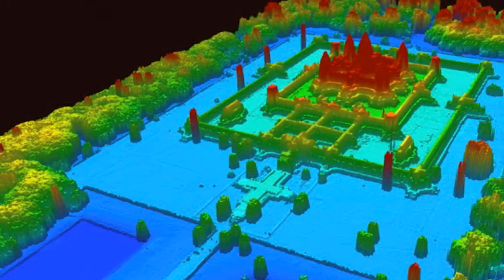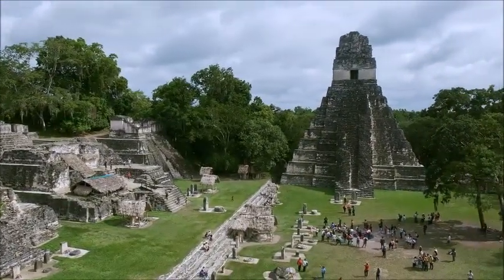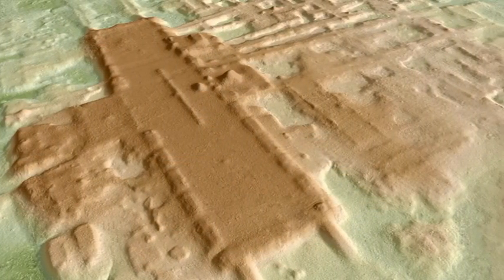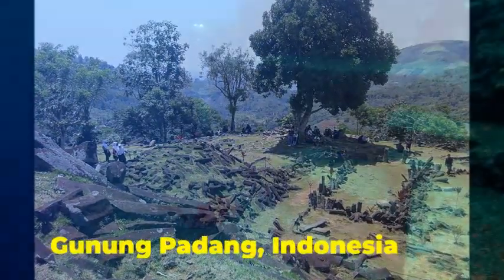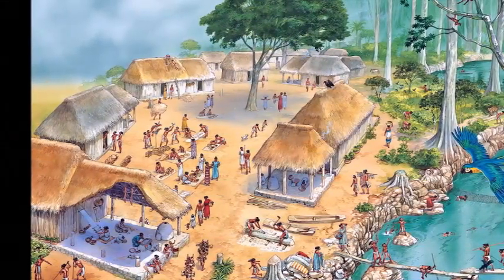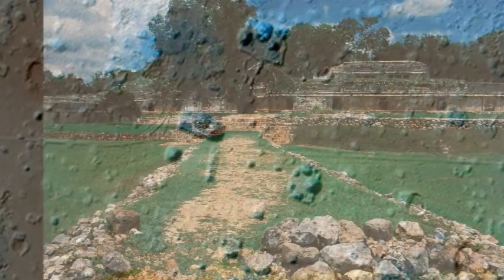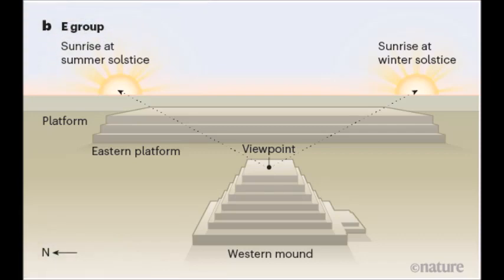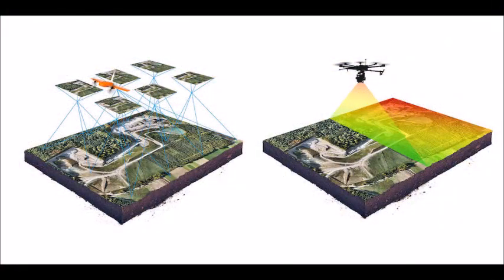LIDAR uncovers Biggest & Oldest Maya structure in Aguada Fénix Mexico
A new LIDAR discovery of 2020. A massive 1.4km long Maya structure has been uncovered at Aguado Fenix in Tabasco, Mexico.

This is the largest known Maya site in history, far exceeding the size of previously discovered pyramids or palaces. The site has been dated to around 1,000 BC, making it the oldest known Maya site to date.

Although LIDAR was first used in archaeology in the 1970s, its capabilities are growing more and more each year. In fact, ground work that would have previously taken 2 years of hard labour can now be complete within 45 minutes. With this kind of tech, pretty much the possibilities are endless.

Image Credits:
LIDAR images at Aguada Fenix, Inomata et al. 2020
LIDAR images of Moon, NASA
LIDAR at Angkor, PT McElhanney/Khmer Archaeology Lidar Consortium
Gunung Padang, - That's my own photo. Yayy
LIDAR map at Yaxuna, Traci Ardren and Dominique Meyer / University of Miami
7th Century Maya causeway at Yucatan, Mexico - De Agostini / Archivio J. Lange / Getty
Maya Ceremonies - Realhistoryww
Aguada Fenix e Group, Nature
E-Group at Uaxactun - TheCivilEngineer
Tikal from above - SGBonline
Lidar at Nan Madol - "Airborne LiDAR Reveals a Vast Archaeological Landscape at the Nan Madol World Heritage Site"
Nan Madol, UNESCO